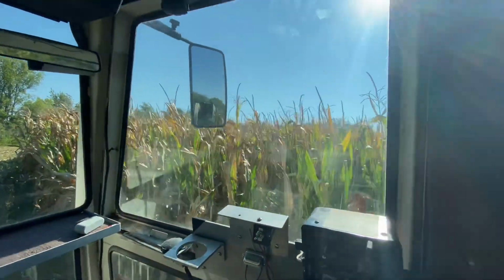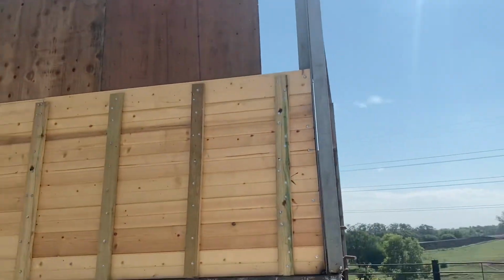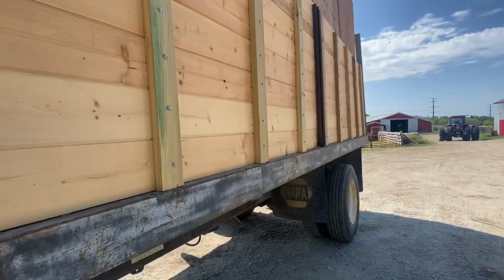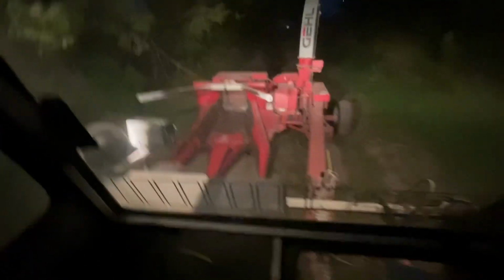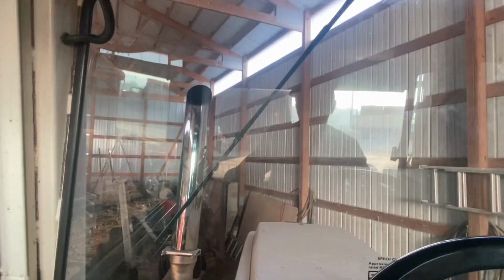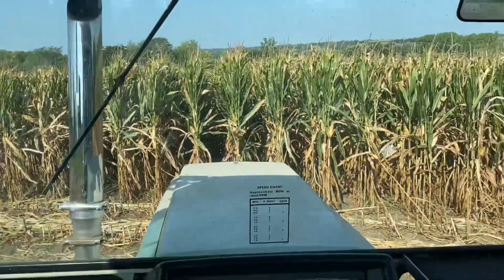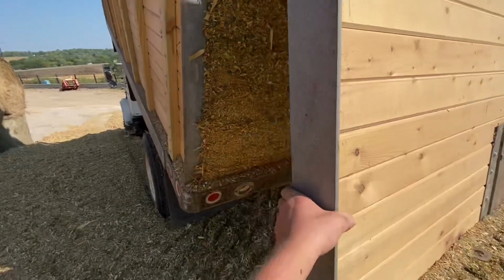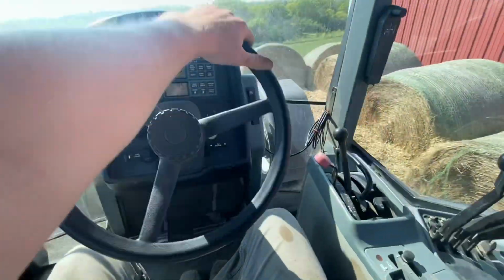Making some cow chow!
Chopping corn pt.1